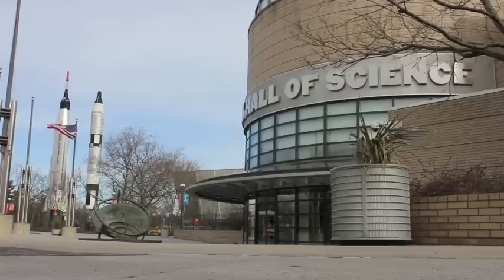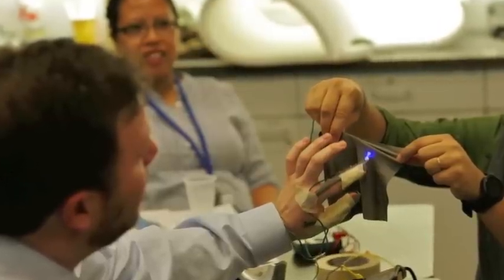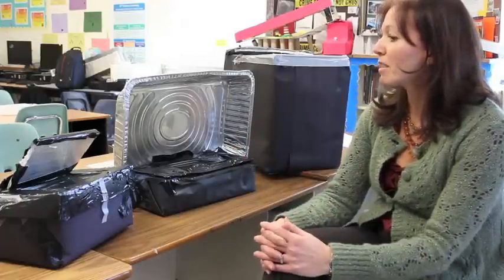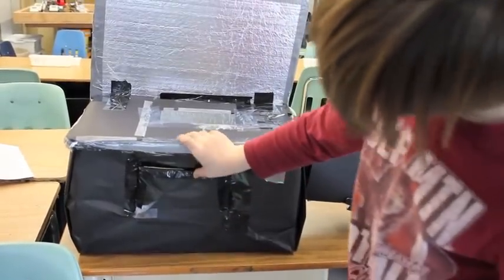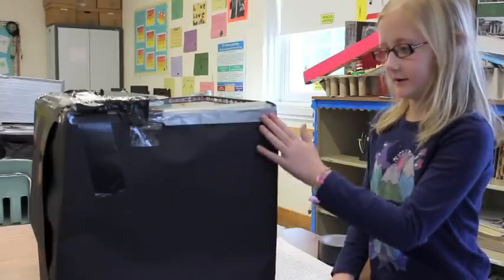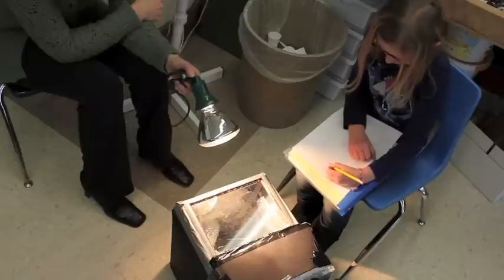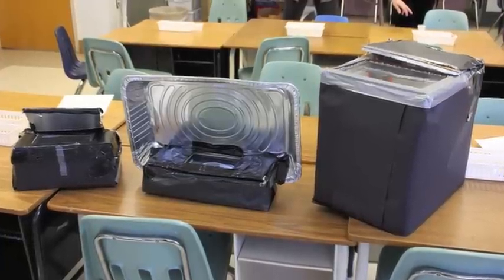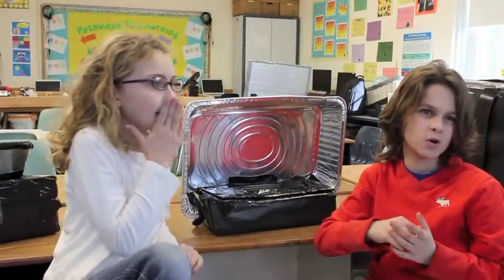Solar Ovens, Design in the Classroom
From Sea Cliff Elementary.  Diane Krupin attended our summer institute at the New York Hall of Science, and the following months led her students in a design project in the classroom.  We wanted to followup with Diane and her students, and this video allows the students to also share some thoughts about the process involved with the project.

(All participants included in this video signed appropriate forms to be included in this video.)